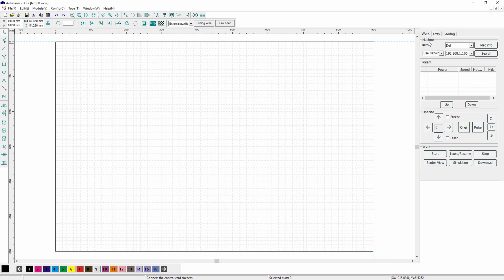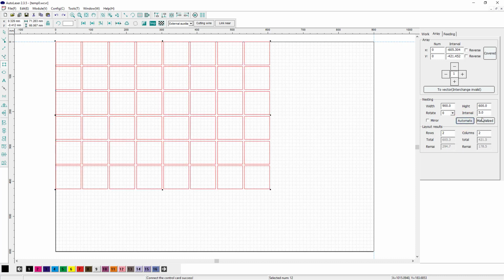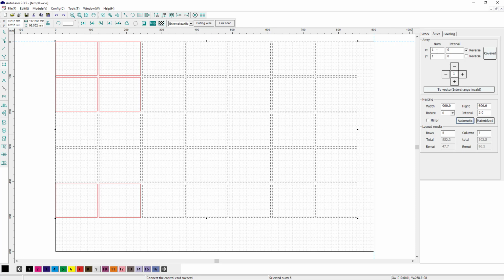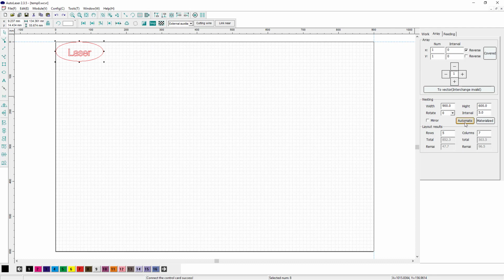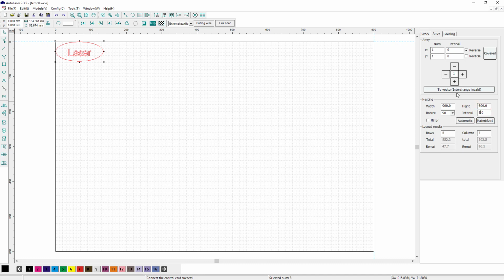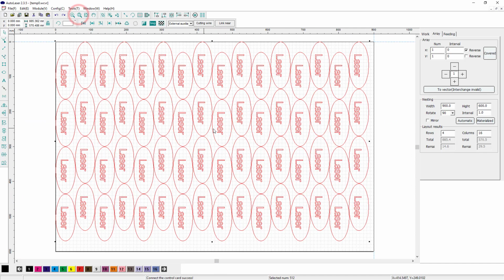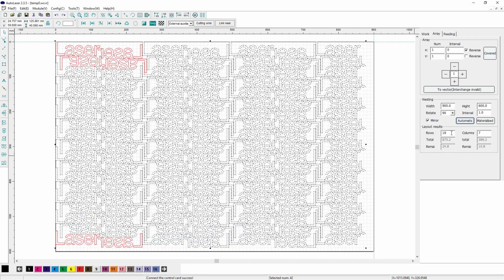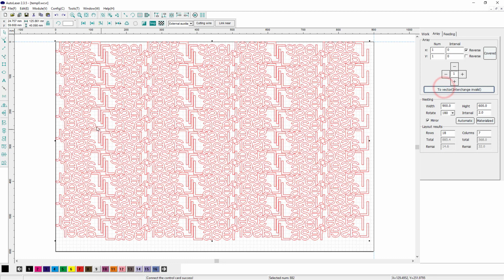Autolaser - Array use in to duplicate items in an array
Welcome to another Maker Cut video on Autolaser, in this video we are talking about arrays. How to use them, nesting, & auto-populating a specific space.